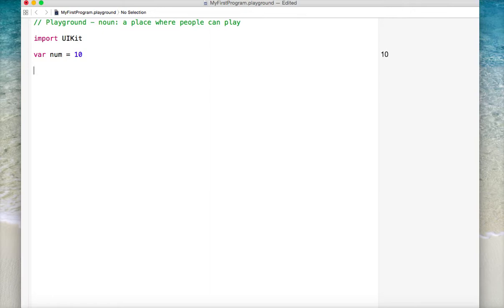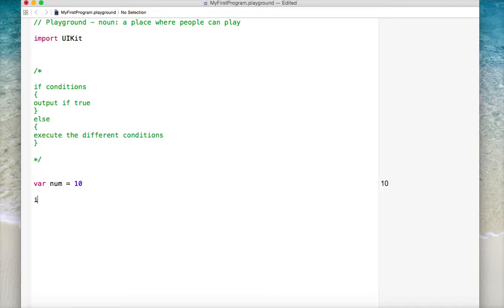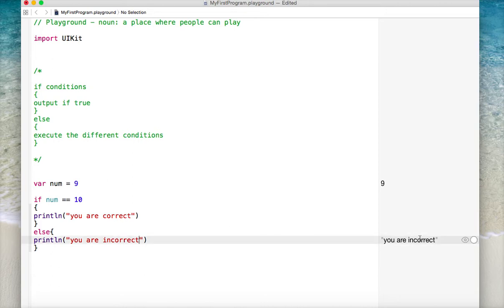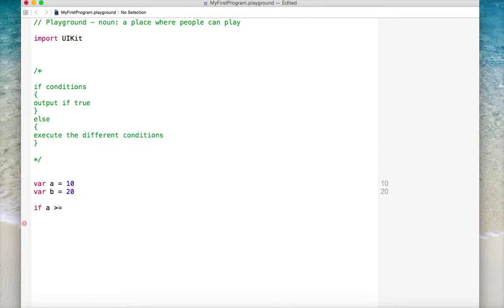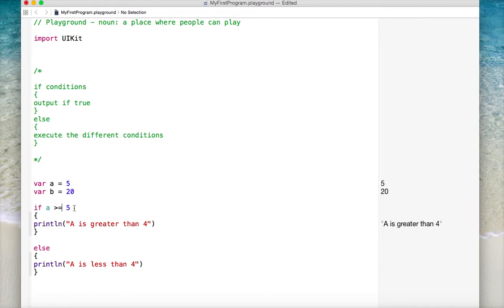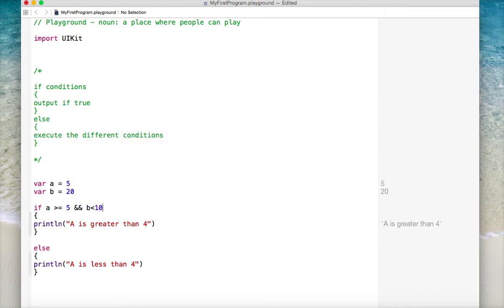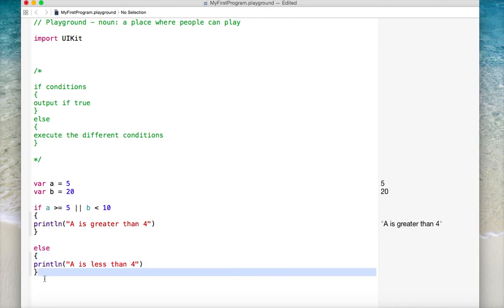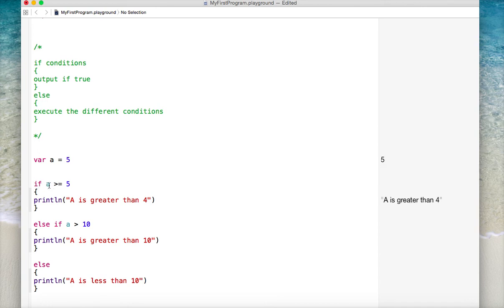Learn iOS development:4.If else Statement in Swift.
In this video I am talking about the if else statement in swift